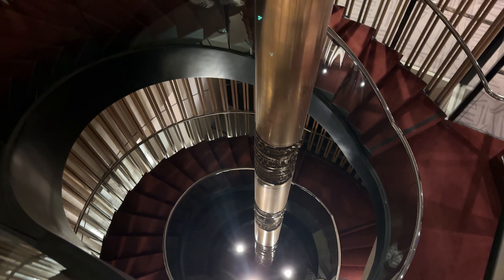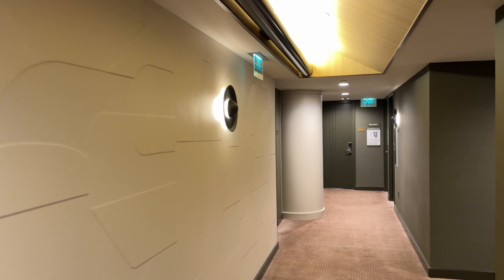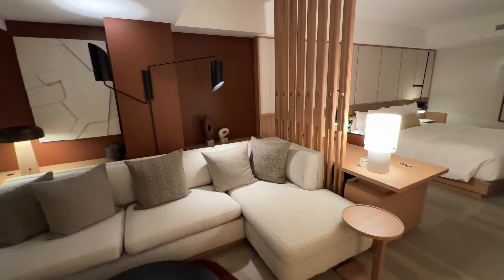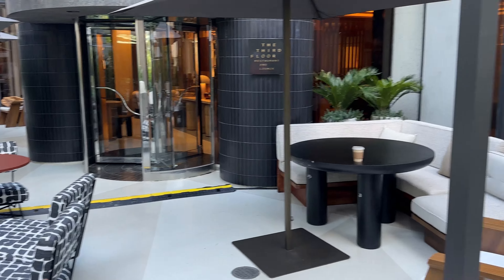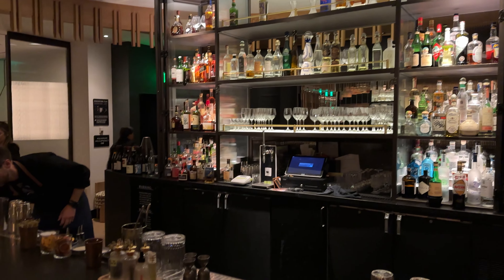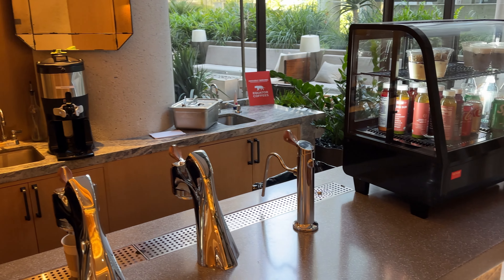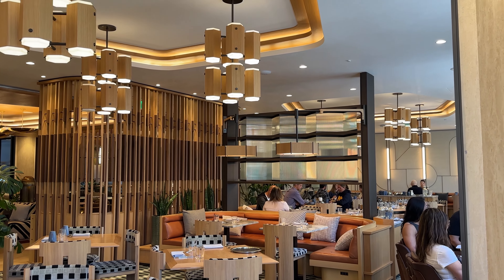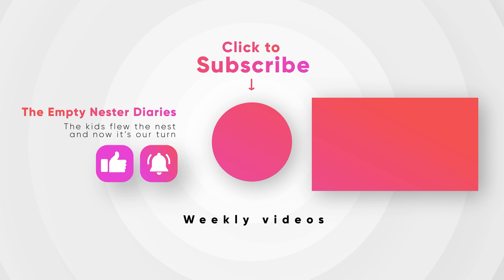The REAL Jay Hotel Experience in San Francisco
Discover the charm of The Jay Hotel, a boutique hotel nestled in the heart of San Francisco. Join us as we explore the stylish rooms, vibrant atmosphere, and convenient location. From exploring the city's iconic landmarks to indulging in delicious local cuisine, we'll share our experience and tips for making the most of your stay at The Jay Hotel.

We're honored and blessed you are here!  Come and travel with us, eXperience our stories from the past, our current life, and our future dreams!  You'll be on the journey with us.

 "The kids flew the nest, and now it's our turn!!!"

We have no idea where this will take us, but we KNOW GOD brought us together, and we feel a calling to share ourselves with those that want to plug in.  You'll see...we're an open book.